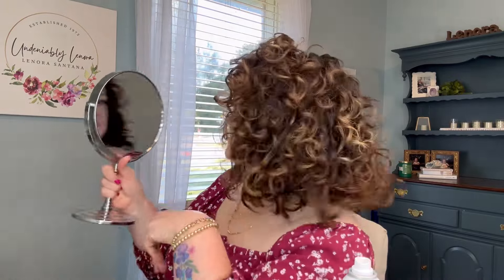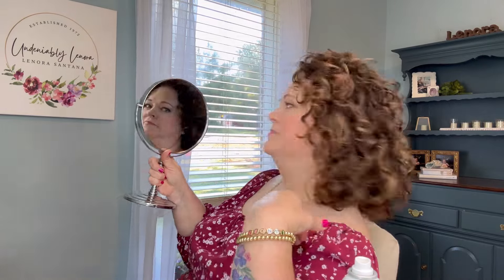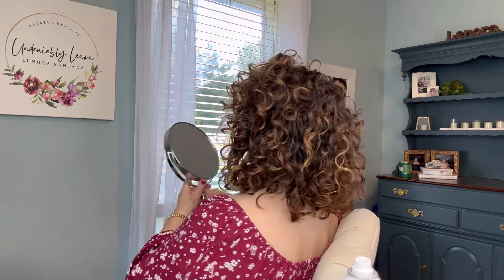A Better Way For The Best Curls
How to Protect Your Curls While Sleeping!!

Moroccan Oil Hydrating Shampoo

Design Essentials Milk & Honey 6n1 Reconstructive Conditioner

Moroccan Oil Intense Hydrating Hair Mask I leave this in!!

Turbie Twist

Gamma+ XCell dryer

Bounce Curl Volume Clips

Aerogel THE HOLY GRAIL hair spray! My very fave of all time!!!